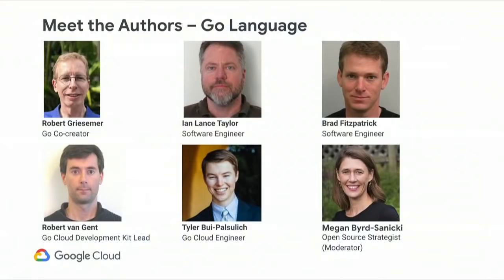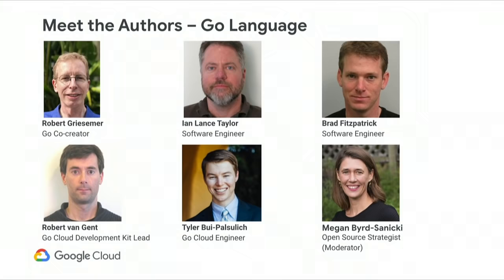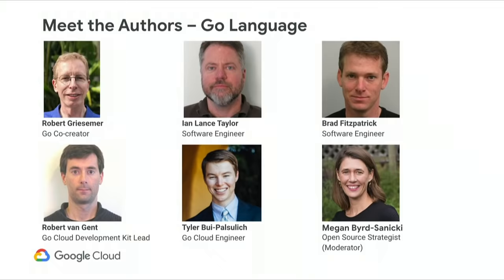Meet the Authors – Go Language (Cloud Next '19)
Go is an open source language that enables the production of simple, efficient, and reliable software at scale. Designed by Google for cloud workloads, Docker, Kubernetes, Istio, and gVisor are all implemented in Go. With great built-in concurrency (ideal for cloud services), a best-in-class networking stack, and excellent tools for developers & operators it’s become one of the fastest growing & most loved languages. Meet the minds behind the Go language and participate in our interactive panel.

Speaker(s): Brad Fitzpatrick, Ian Lance Taylor, Robert Griesemer, Tyler Bui-Palsulich, Robert Van Gent
Moderator: Megan Byrd-Sanicki

fullname:Brad Fitzpatrick,Ian Lance Taylor,Robert Van Gent,Van Riper,Robert Griesemer,Megan Byrd-Sanicki,Cassandra Salisbury,Tyler Bui-Palsulich; event: Google Cloud Next 2019; re_ty: Publish; product: Cloud - General; fullname: Van Riper;